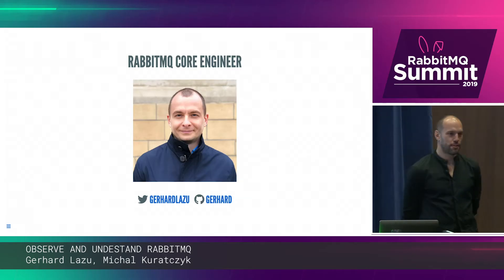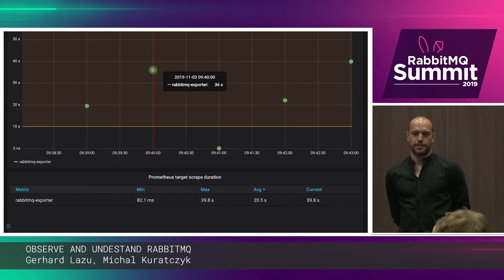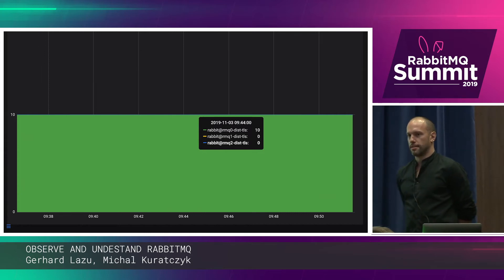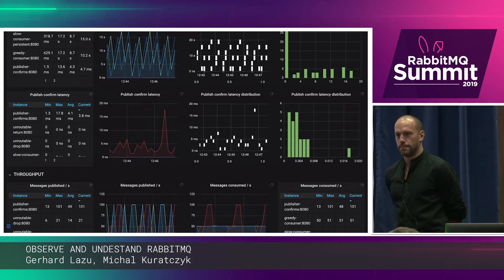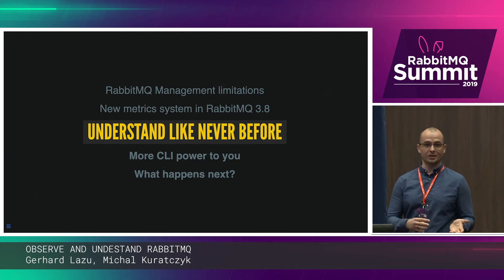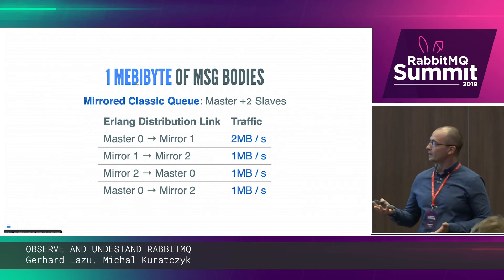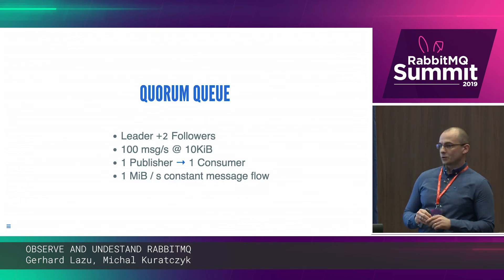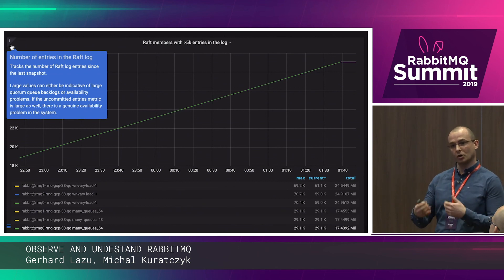Observe and understand RabbitMQ - Gerhard Lazu & Michal Kuratczyk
RabbitMQ exposes metrics and healthchecks that answer all questions. Future RabbitMQ versions will make it easy to visualise and understand what happens under the hood. Join me to learn about the future of RabbitMQ observability.

RabbitMQ Summit 2019 connected RabbitMQ users and developers from around the world in London on 4 November, 2019. Learn what's happening in and around RabbitMQ, and how top companies utilise RabbitMQ to power their services.

- Erlang Solutions, offering world-leading RabbitMQ Consultancy, Support, Health Checks & Tuning solutions

Pivotal
Oliver Wyman

Nastel
AWS

Queue Explorer